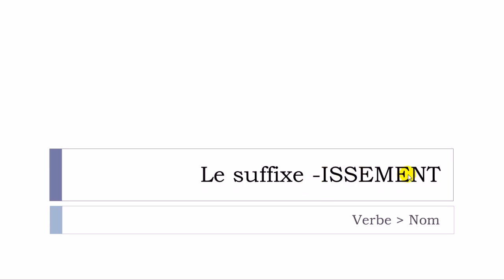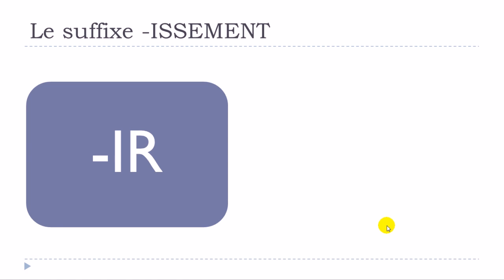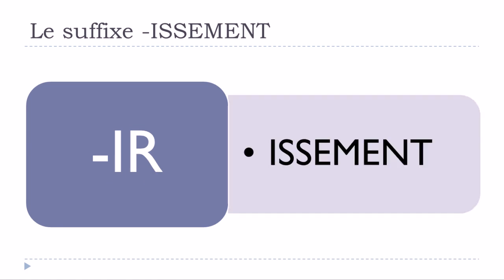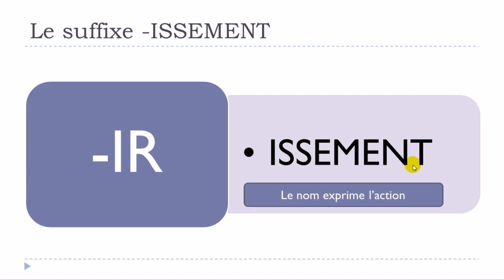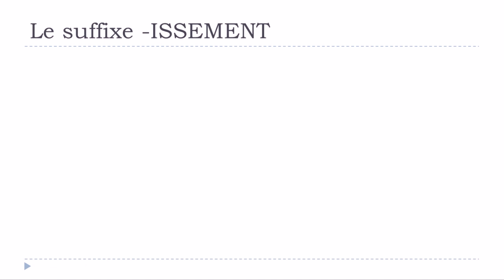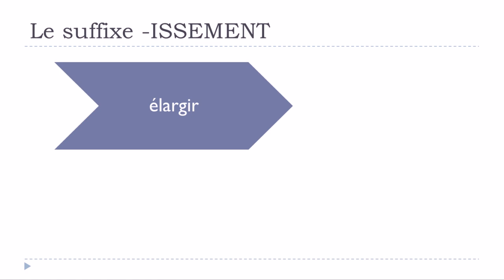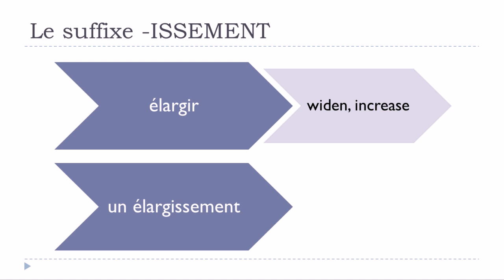Learn French in 5 days I Learn French Grammar I The suffix =ISSEMENT